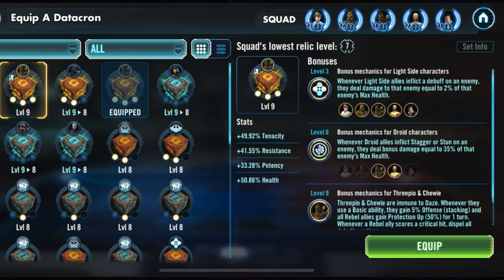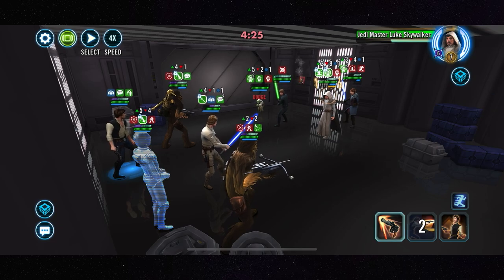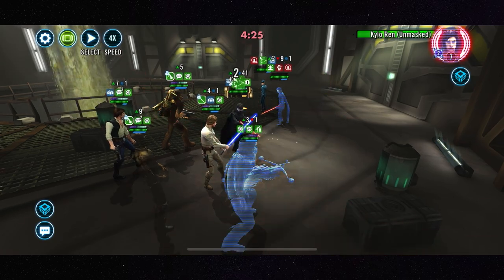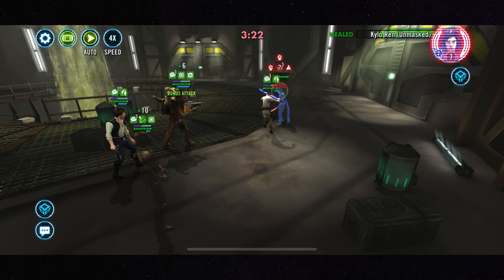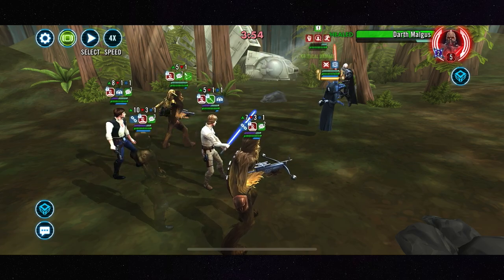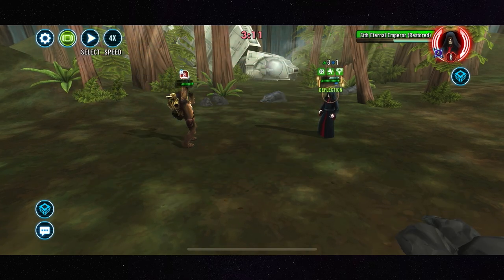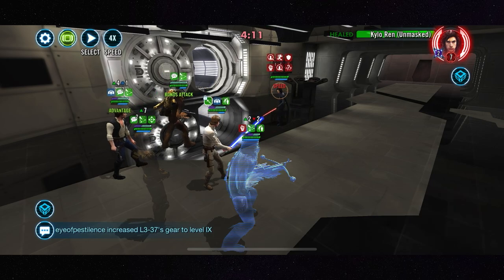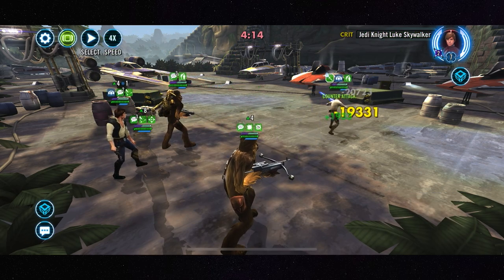CLS & ChiewPio Datacron Destroys SLKR, SEE, JMK -- Avoid JMK, Jabba, REY -- Hmm vs LV -- SWGOH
CLS with the proper LVL 9 ChewPio datacron easily beats 3 GLs (SLKR, SEE, Luke), struggles against the others (Rey, Lord Vader LV, Jabba JTH and Jedi Master Kenobi JMK).

SWGOH Guild: Dark Force Separatists